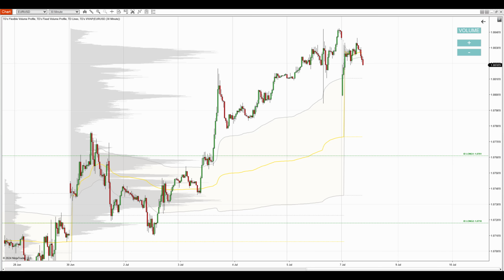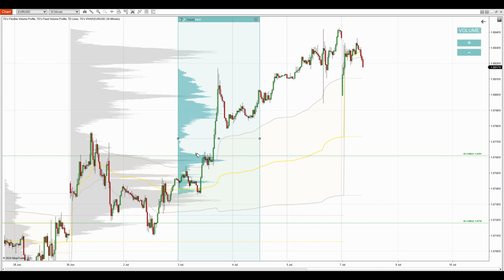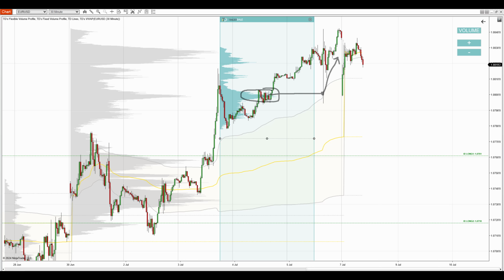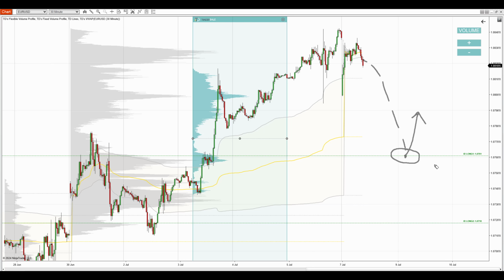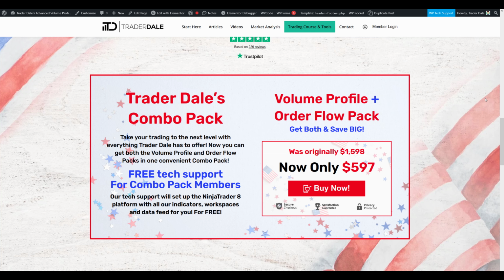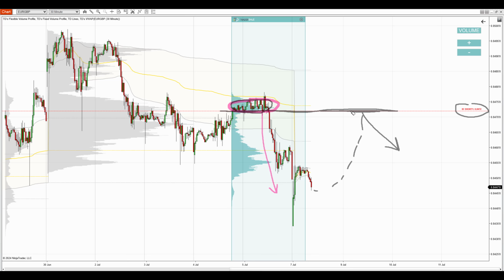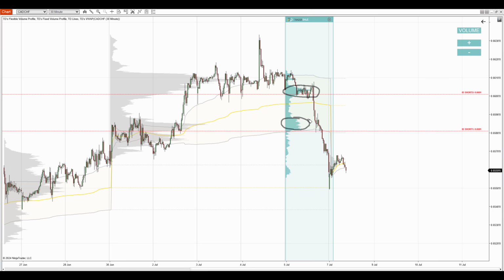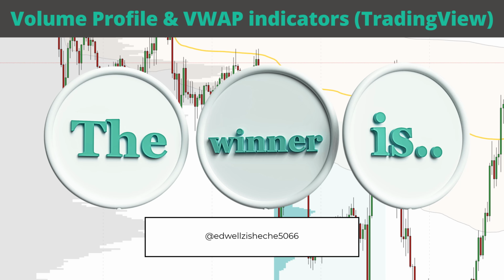Volume Profile Trading Ideas - 8th July 2024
Happy trading
-Dale